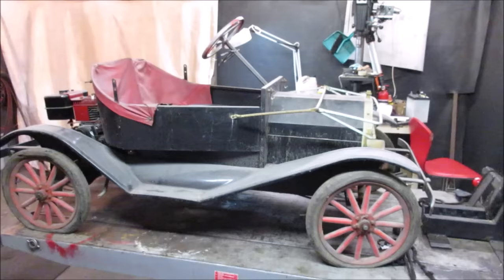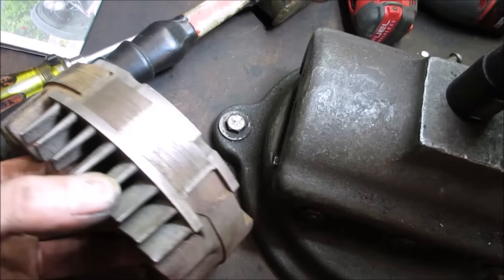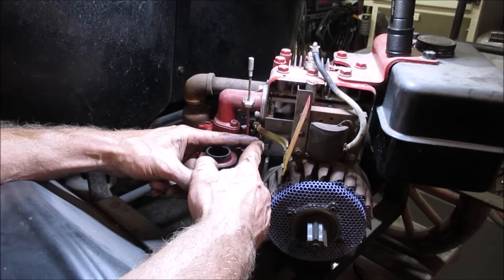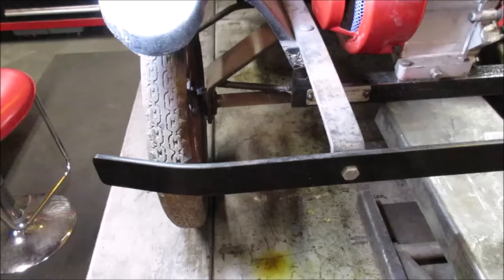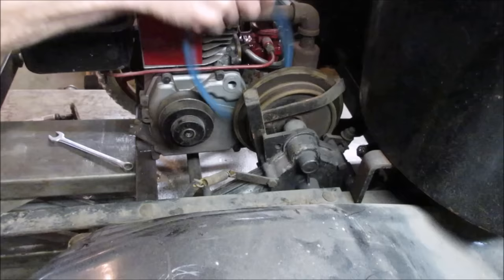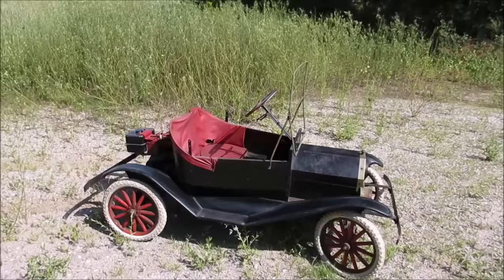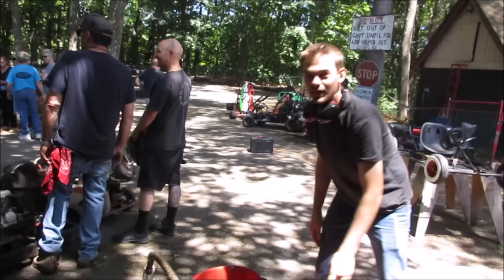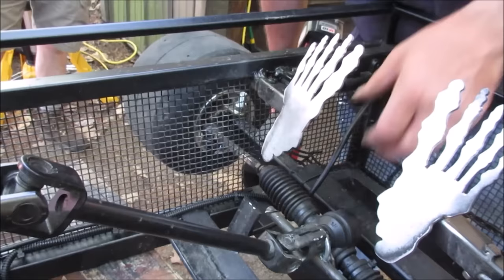Will It Run? Shriners 1962 Go Kart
a friend found this go kart for me a few years ago in a NJ barn, ive had it in storage until today, lets see how well its built then bring it back to life if we can. then to a ride to upstate new york to Jimmy Direstas go kart track for some summer fun.